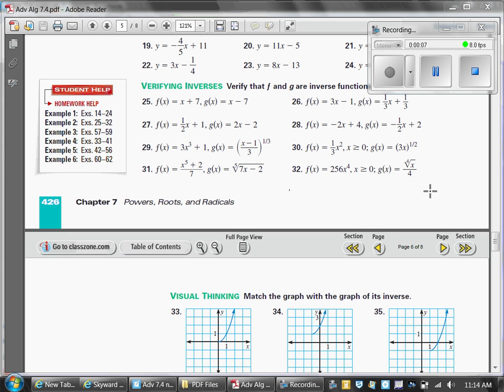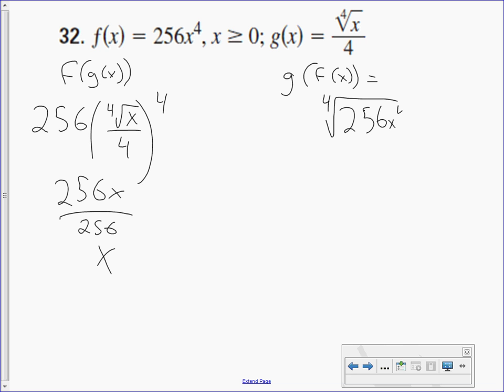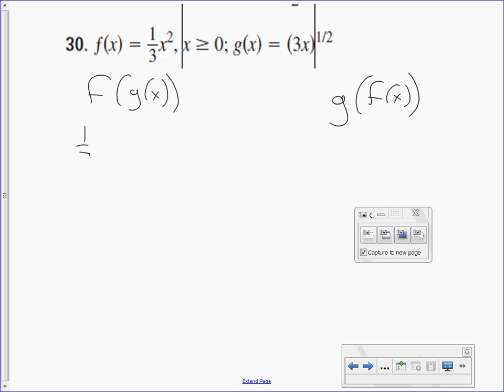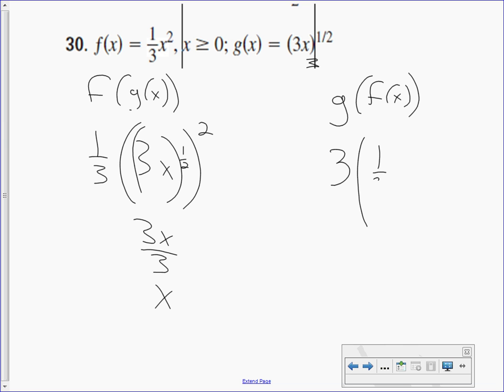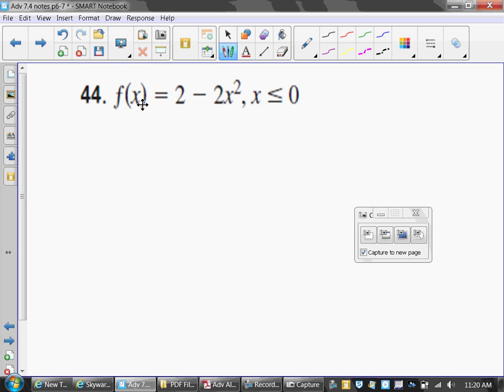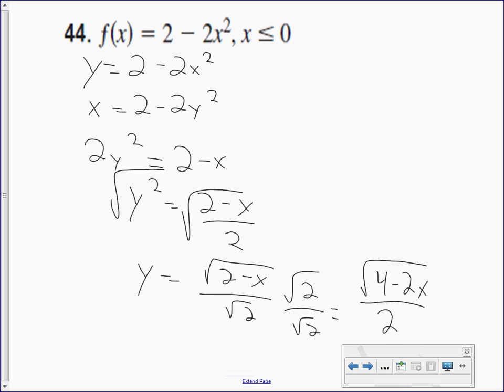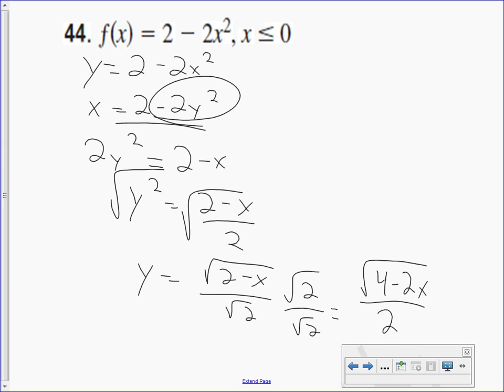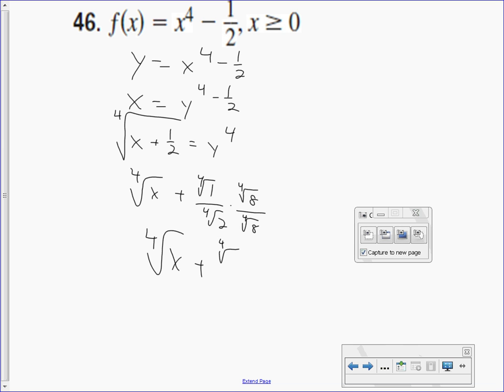January29 hw 7 4 p 6 7